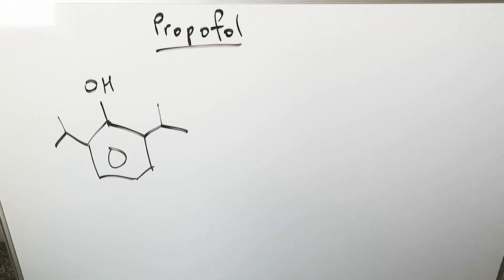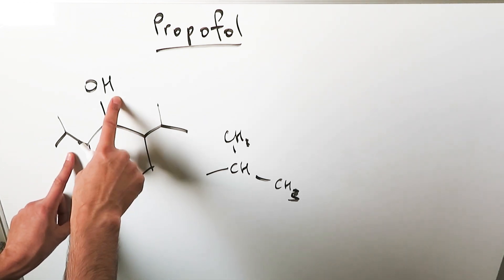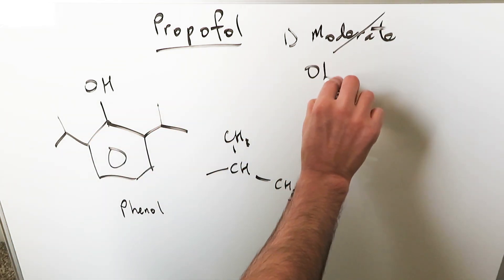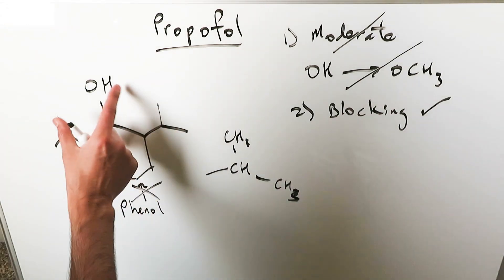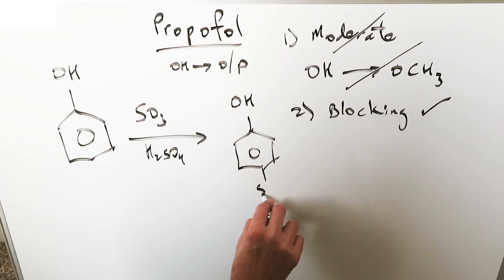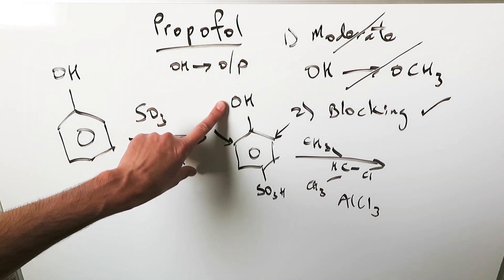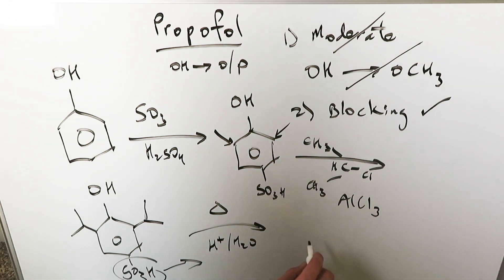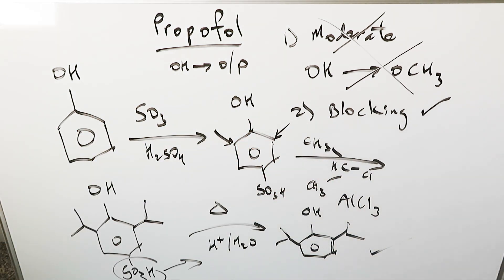Propofol Synthesis is so Easy (Anesthetic/Sedative)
Propfol also known as Diprivan.